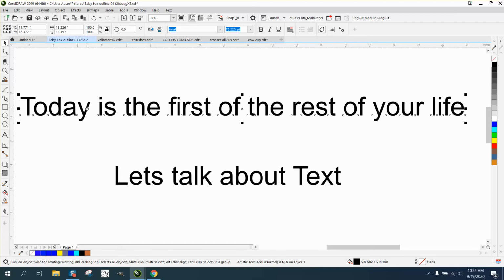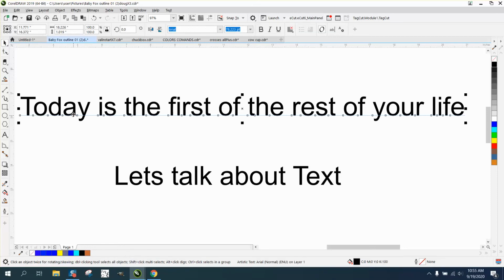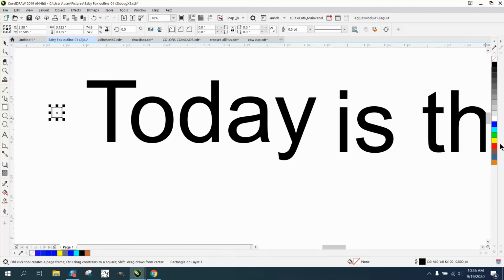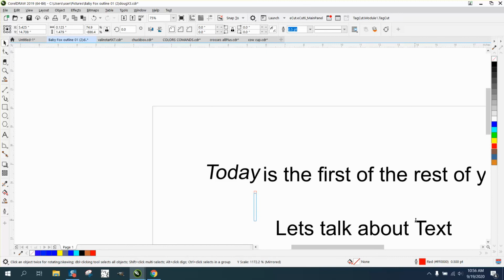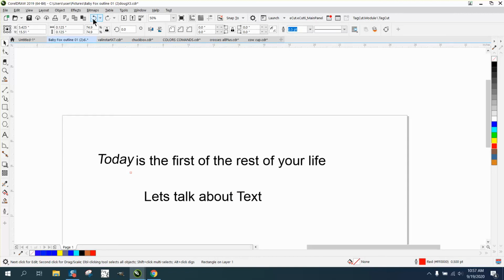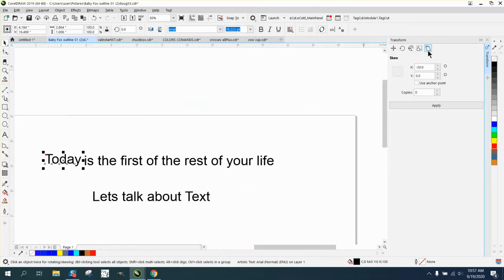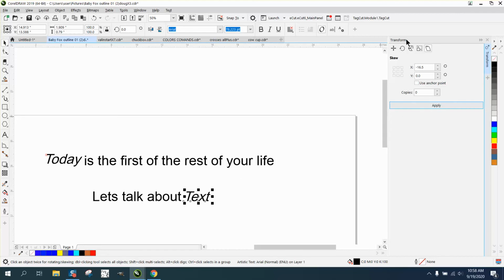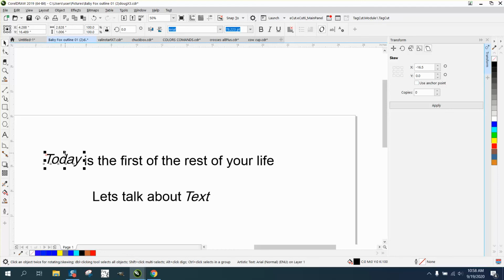Corel Draw Tips & Tricks Make a Font Italic and others on you page the same Part 2